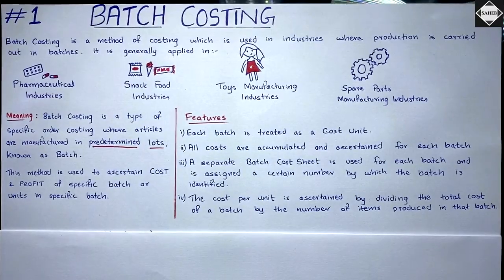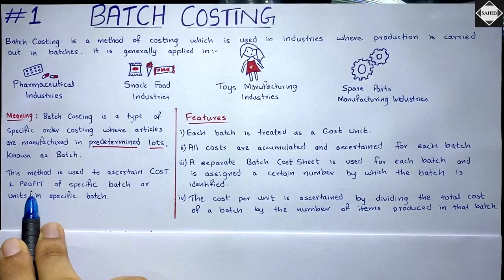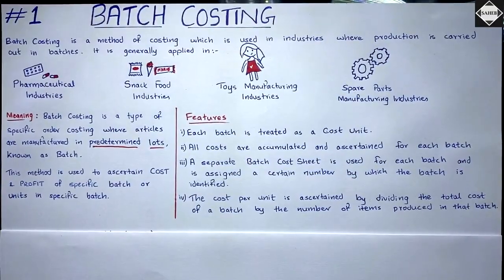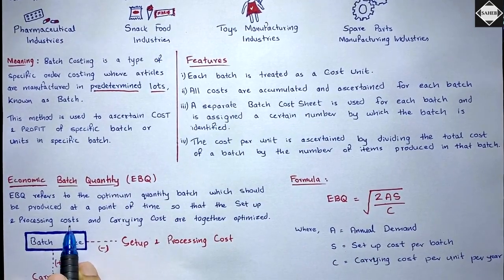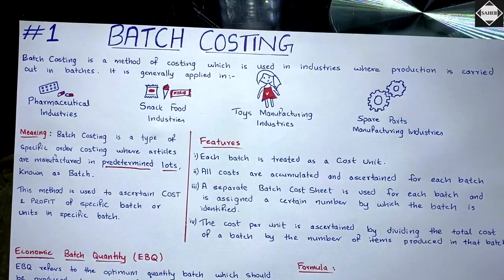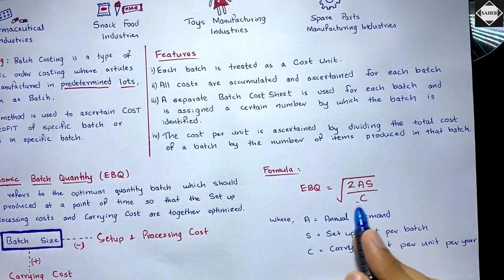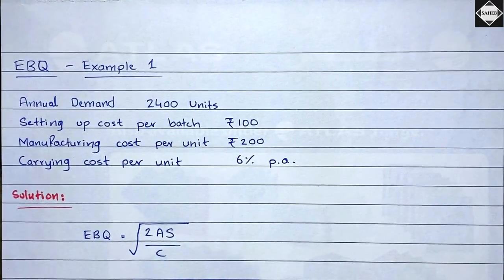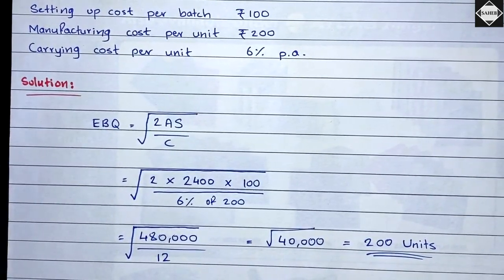#1 Batch Costing - EBQ - Concept - B.COM / CMA / CA INTER - By Saheb Academy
Here I have explained the concept of Batch Costing and Economic Batch Quantity.

⏱TIMESTAMPS
00:00 - Intro
00:08 - Batch Costing
04:44 - Economic Batch Quantity
10:04 - EBQ Example